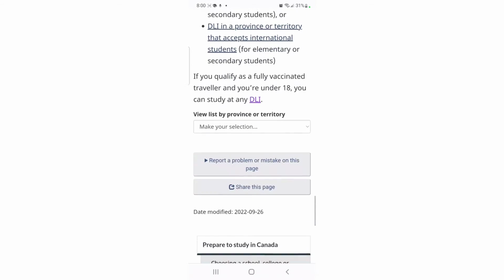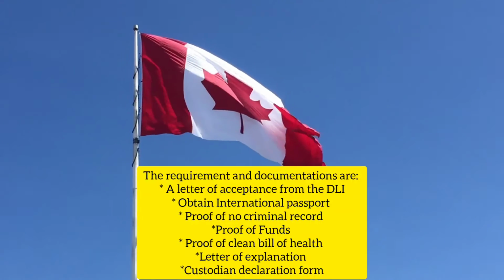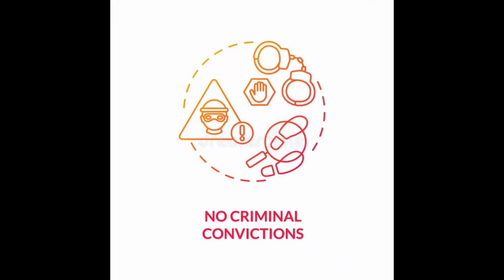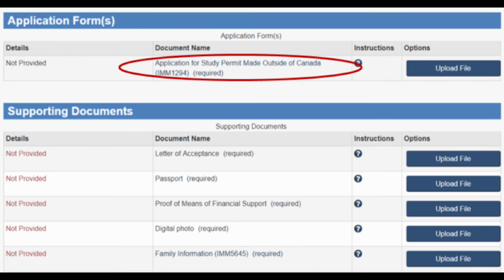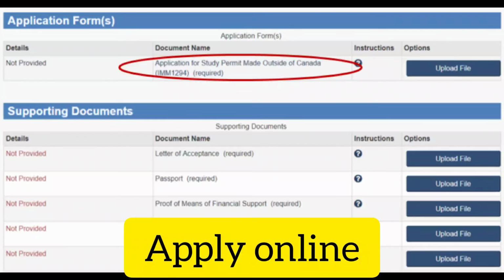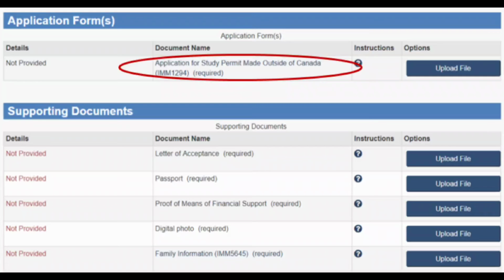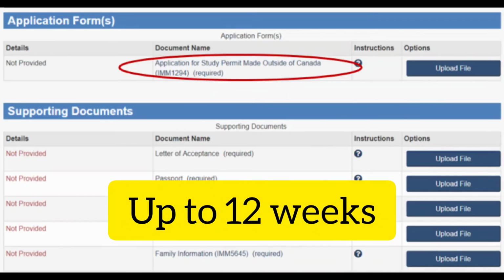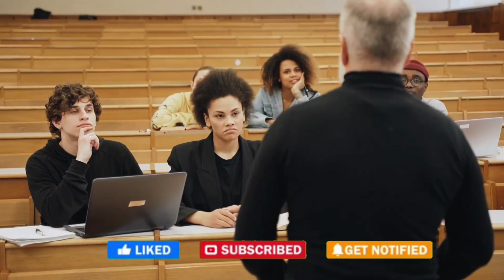Must Watch|| 3 Easy Steps For Your Study Permit!!!